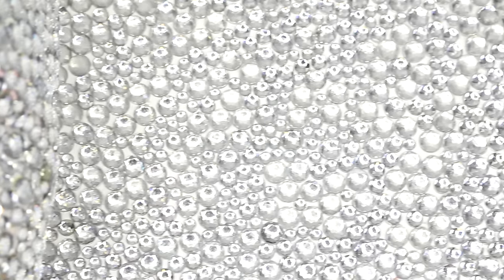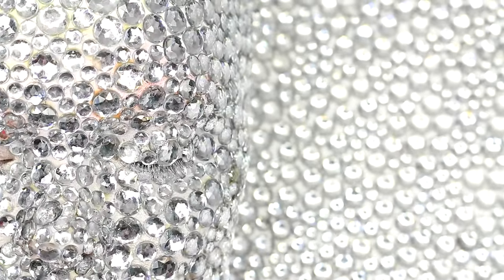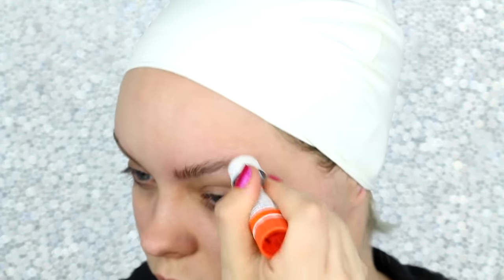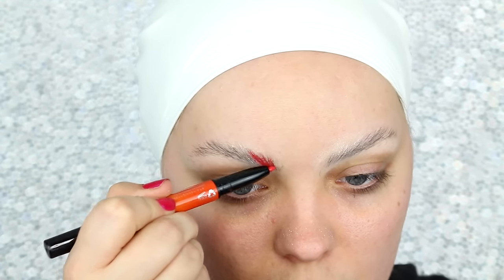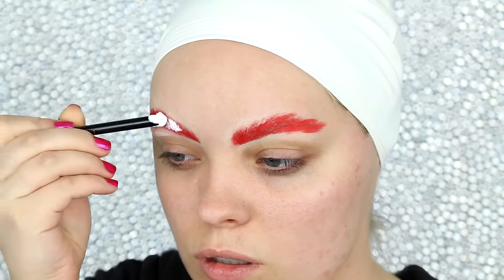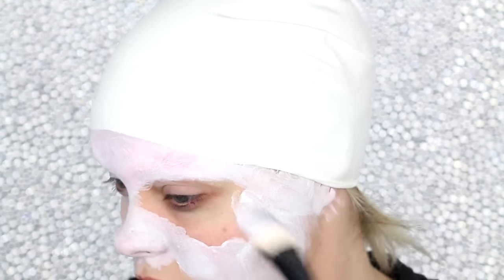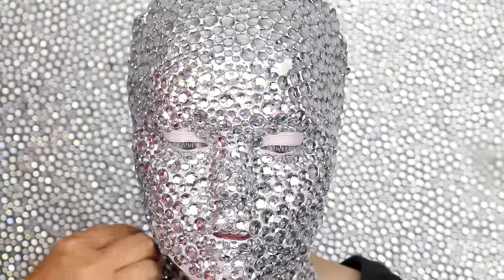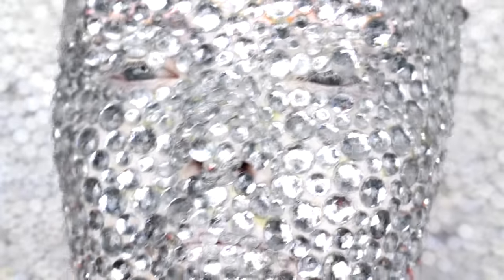Rhinestone Head Tutorial - Brianna Fox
PRODUCTS-
Swim cap or bald cap--whatevs
Glue stick
NYX Cream Color Face & Body Paint in white
Rhinestones
Clear Lash Glue